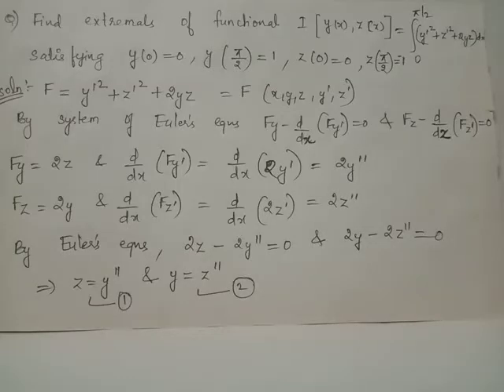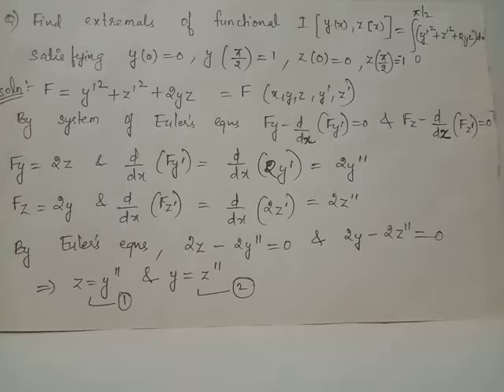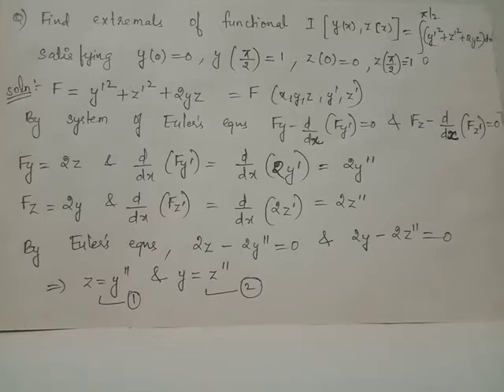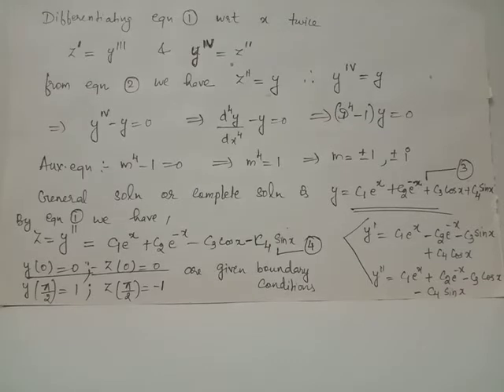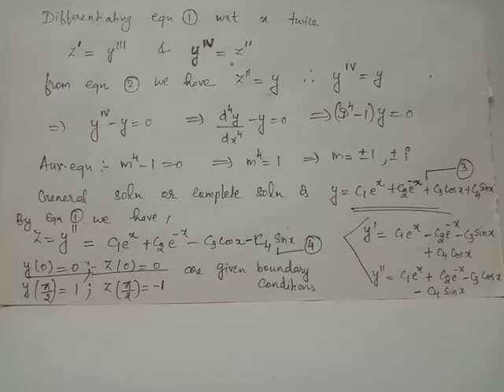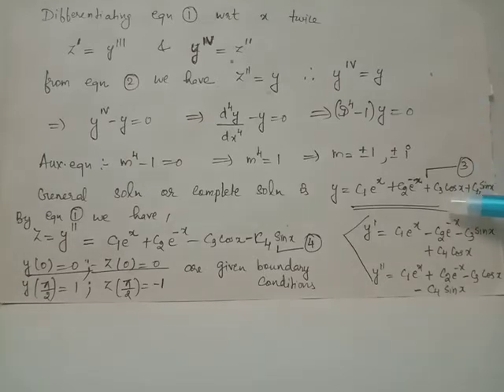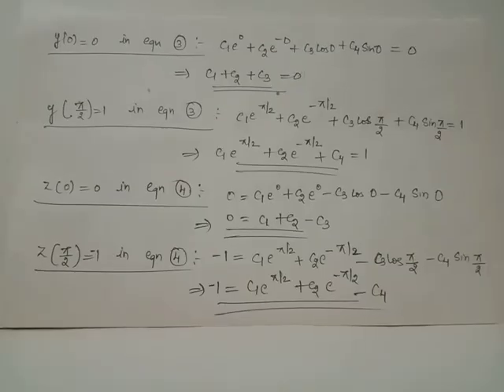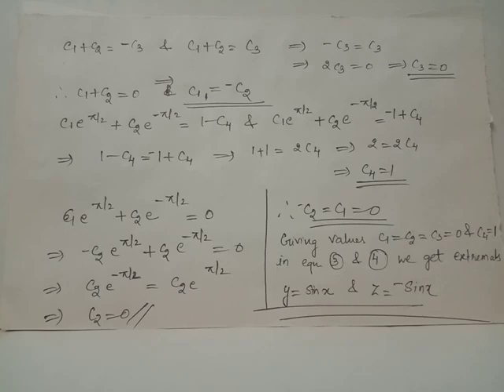system of Eulers equations : problem 1